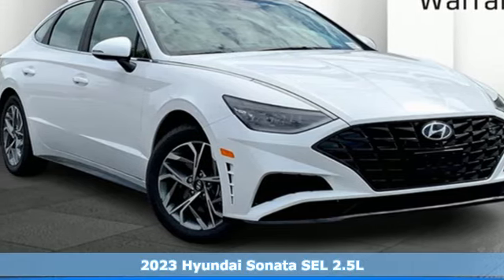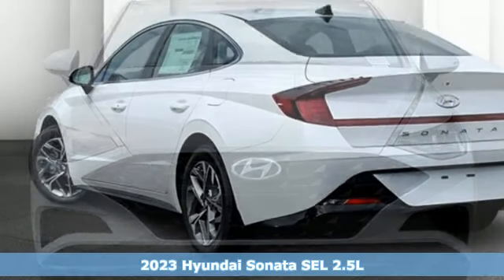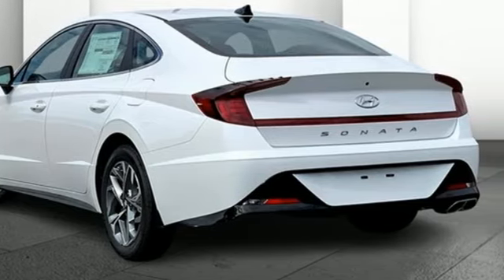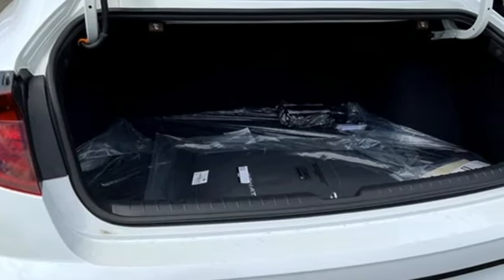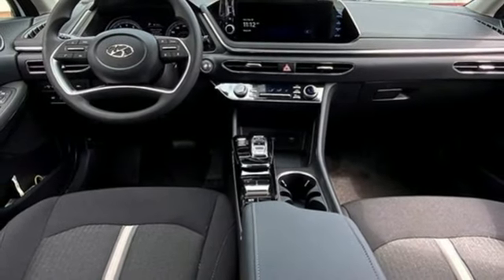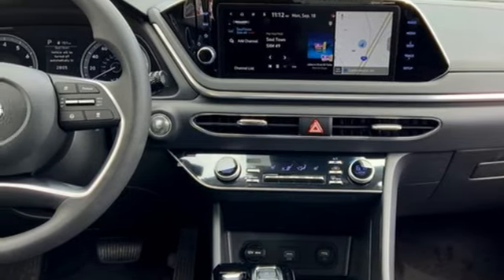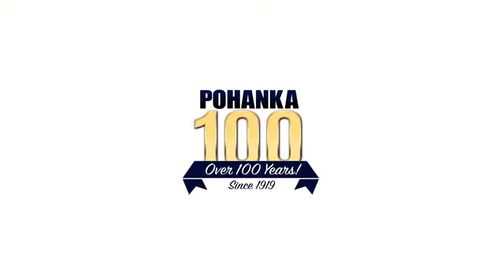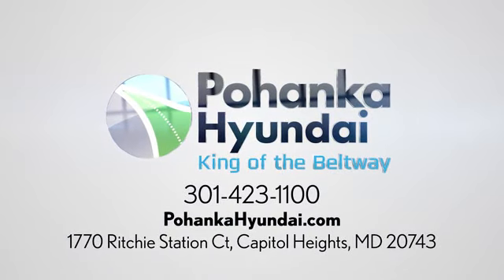New 2023 Hyundai Sonata Capitol Heights MD Washington-DC, MD FPA329438 - SOLD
Year: 2023
Make: Hyundai
Model: Sonata
Trim: SEL
Engine: 2.5L I4
Transmission: 8-Speed Automatic with SHIFTRONIC
Color: White
Interior: Black
Stock #: FPA329438
VIN: KMHL64JA4PA329438
2023 Hyundai Sonata FWD 8-Speed Automatic with SHIFTRONIC Serenity White Black Cloth. 2.5L I4brDealer Adjustment reflects either added equipment, a high-demand vehicle selling for above MSRP or both. Ask your dealer for details.brWe make every effort to provide accurate information but please verify options and price with management before purchasing. All vehicles are subject to prior sale. All prices are special internet prices only. All financing is subject to approved credit. Prices exclude dealer installed options, tax, tags, registration fees and processing fee of $499 (Not required by law). Published price subject to change without notice to correct errors and omissions or in the event of inventory fluctuations. Vehicle offers/prices & internet price quotes valid for 48 hours from initial posting date, subject to change by dealer/manufacturer without notice. All available manufacturer rebates and incentives are included in the internet price. Some manufacturer rebates may not be compatible with special manufacturer finance offers. Manufacturer rebates and incentives are valid during a time period set by the manufacturer and are subject to change without notice. Additional manufacturer rebates and incentives may apply to those who qualify and may lower the sale price. Buyers may not qualify for every incentive and rebate. Dealer installed options are additional. Stock photo colors, options and trim levels may vary. Not responsible for typographical errors. Published price subject to change without notice to correct errors and omissions or in the event of inventory fluctuations. Vehicles may be in transit to dealer. Vehicle photos may not match exact vehicle. Please call to confirm availability status. NHTSA Government 5-Star Safety Ratings are part of the U.S. Department of Transportationa€TMs New Car Assessment Program Model tested with standard side airbags (SAB). **Based on model year EPA mileage ratings. Use for comparison purposes only. Your mileage will vary depending on driving conditions, how you drive and maintain your vehicle, battery pack age/condition, and other factors.

Address:
1770 Ritchie Station Court